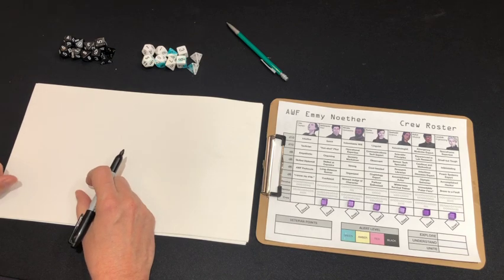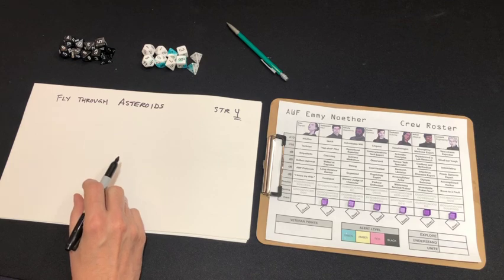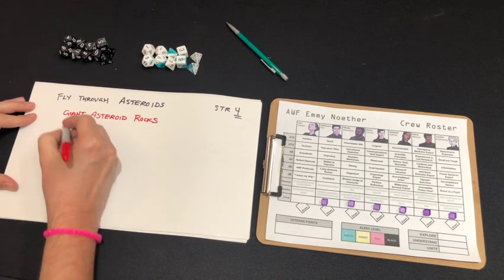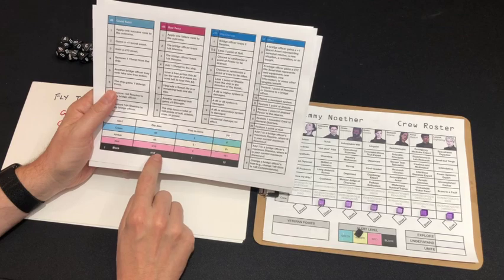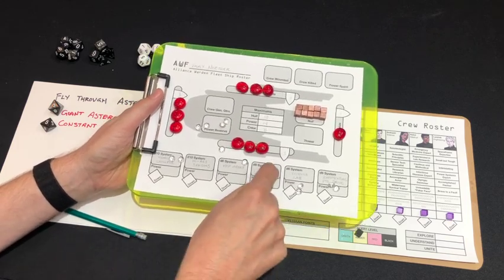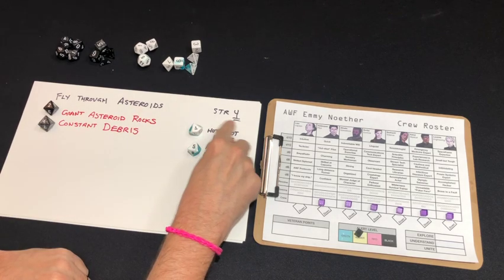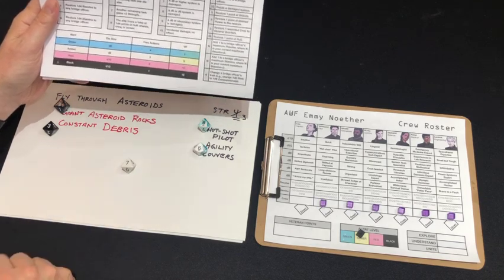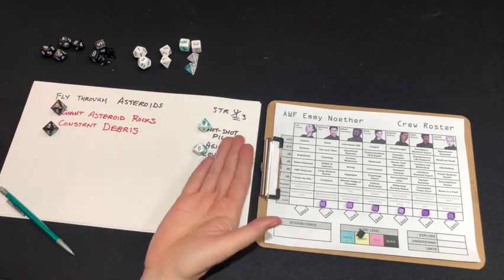Challenge Rolls in "Welcome Aboard, Captain"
This video explains how to perform challenge rolls in the solitaire tabletop roleplaying game, "Welcome Aboard, Captain".

The game is available at lonespelunker.itch.io.